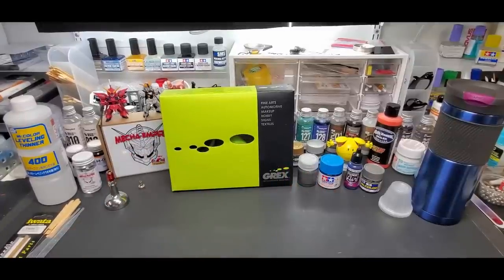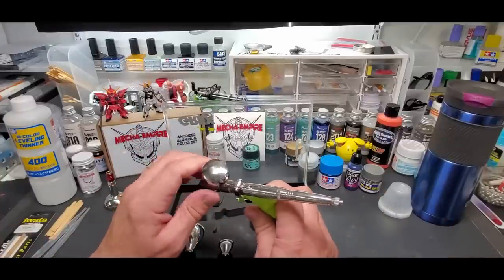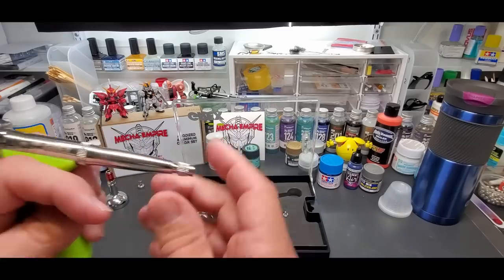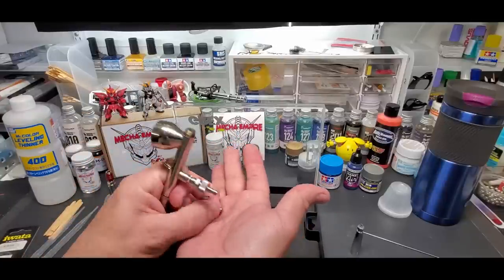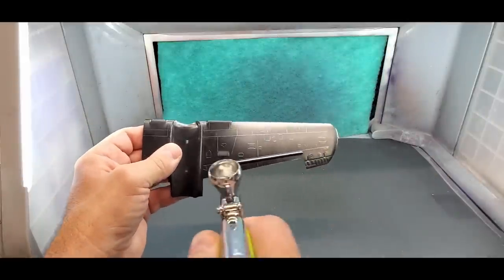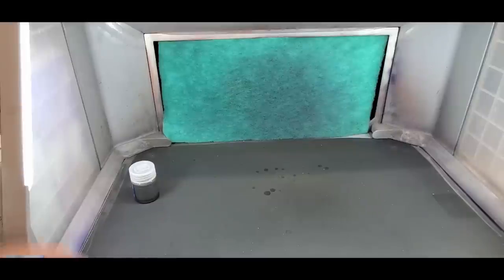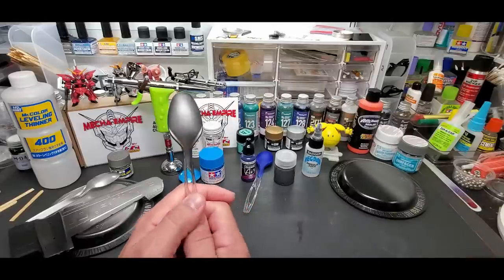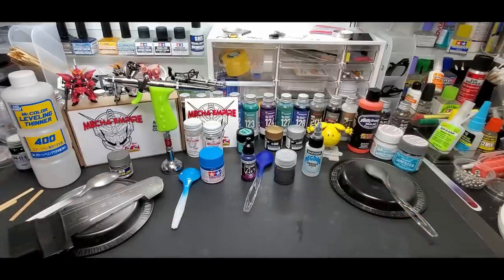Testing A Grex Tritium TG3 Airbrush - Great For Model Building & Gundam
Today I test a Grex Tritium TG3  Dual Action Trigger Airbrush. While this airbrush is on the expensive side, $178 as of this video posting, it performs great and has a great build quality. Plus it's very comfortable in your hand while spraying.

 See below for links to purchase